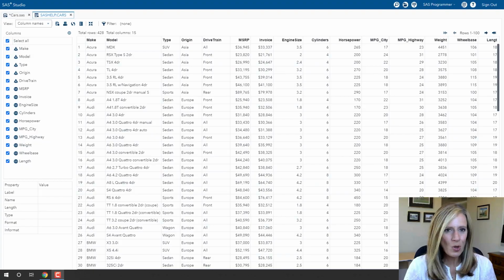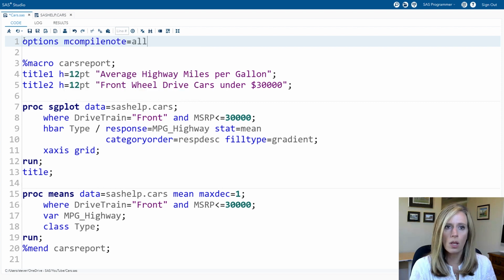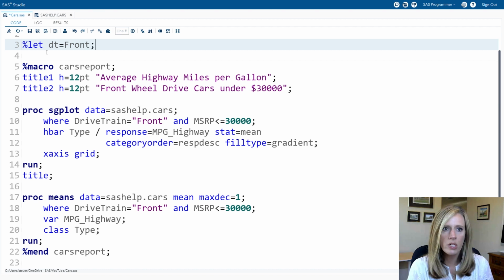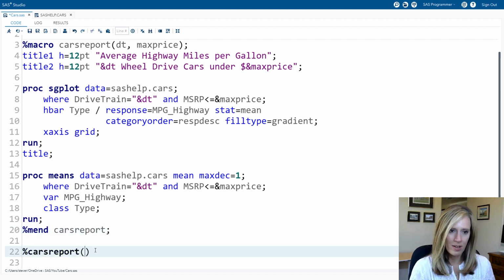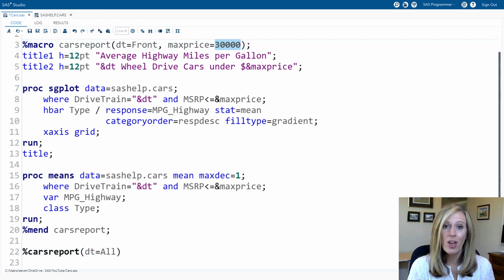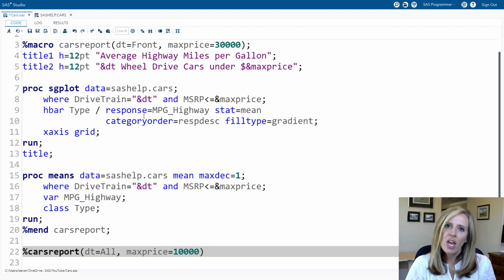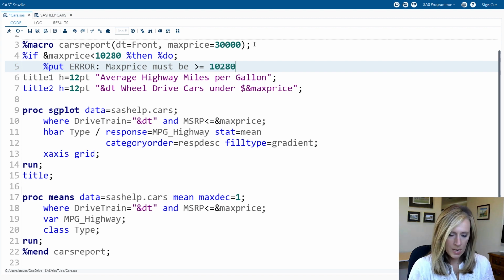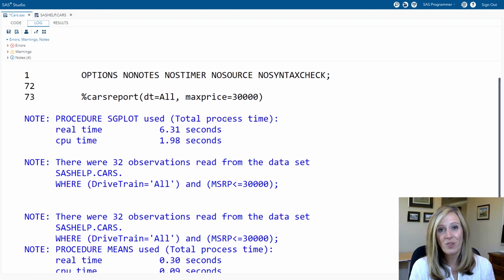SAS Tutorial | 3 Steps to Build a SAS Macro Program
Who doesn’t want code that rewrites itself? Enter the SAS Macro Language. Say you’re running a SAS program routinely but need to make specific modifications each time. A SAS macro program could make those changes for you. In this SAS How To Tutorial, SAS’ Stacey Syphus breaks down how to build a SAS macro program into 3 steps: creating a macro program, using macro parameters and executing code conditionally.

Download Data Files
See SASHELP.CARS data sets in SAS.

Chapters
0:00 – The SAS program scenario that may need the SAS macro language
2:20 – Creating and calling a macro program
4:11 – Use macro parameters to substitute values
8:42 – Execute code conditionally

◉ Multi-purpose macro function for getting information about data sets –